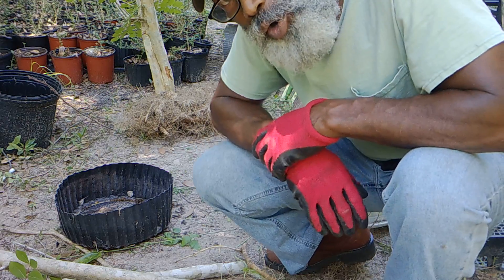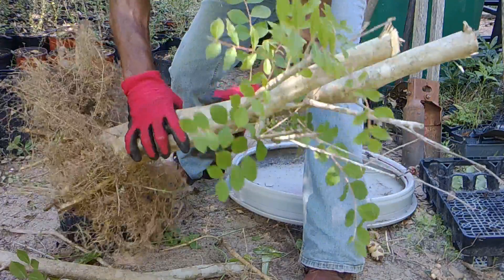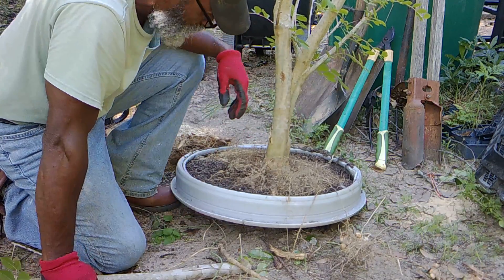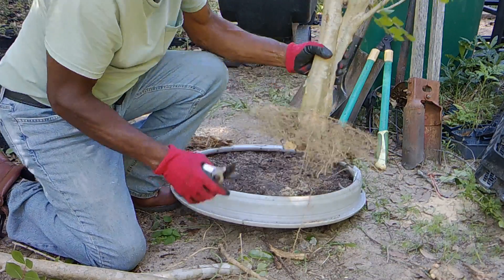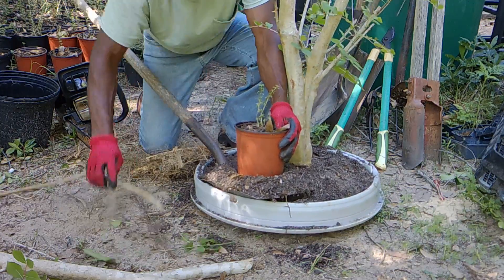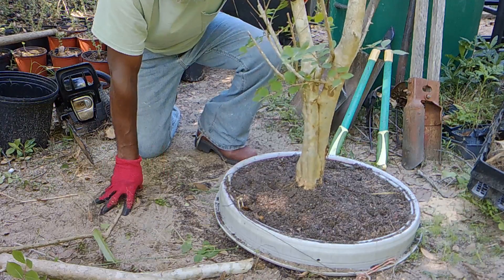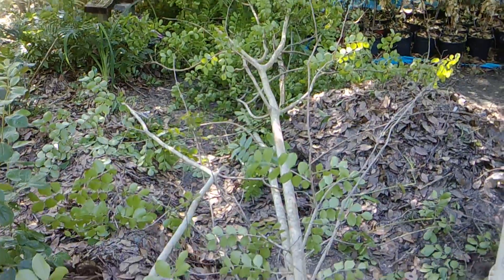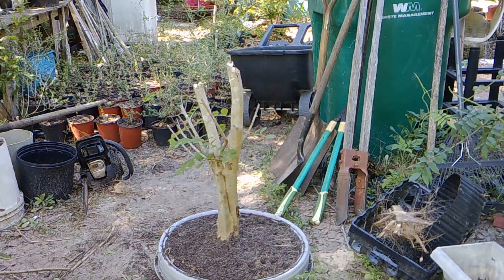FLAT CUTTING CRAPE MYRTLE ROOT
Just a quick demo on prepping a crape myrtle for (bonsai) potting.
First, let me say that I had safety in mind while using the(any) power equipment. Had I needed to use the chain saw longer, I would have put my ear plugs in. My feet were at least 12" away from the cutting chain. I did not cut into the ground with the chain. If I had needed to cut into the earth, I would have used a Sawzall (reciprocating saw) with the blade of choice. Also I think about using or not using hand gloves while operating power equipment (gloves could catch on moving parts and cause injury).
So, if you have a crape myrtle in training for bonsai or if you have it potted as a bonsai already and you want to lower it, the same technique applies. You may however, want to use a recip saw. A table saw or ban saw will do  and even a cut off saw will suffice.
Even though crape myrtles are very 'forgiving' , stick to your regular repotting and root trimming schedule. But if you are digging one  or using a nursery stock tree this is ok to use if you want.
I hope this helps. Enjoy and remember; Bonsai have pots: Imagination has no walls, floors nor ceilings.